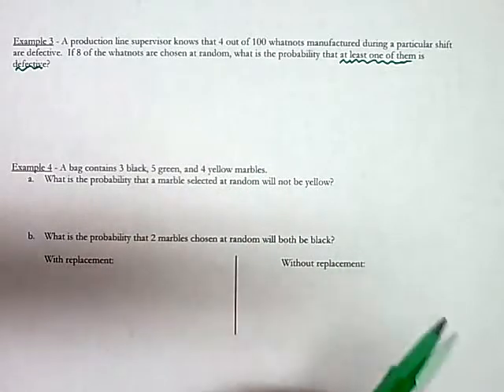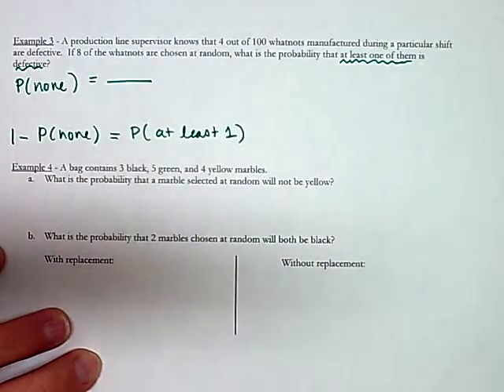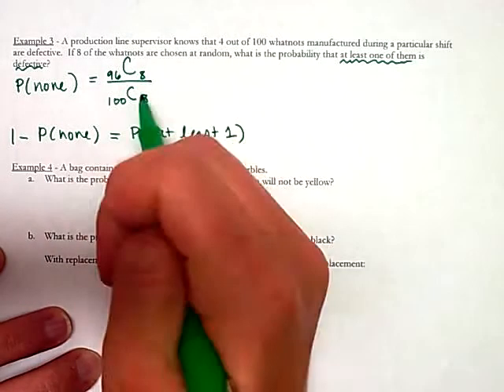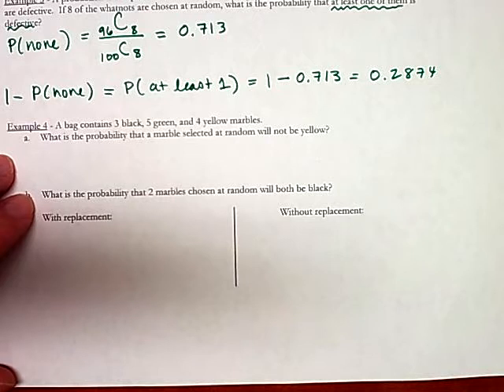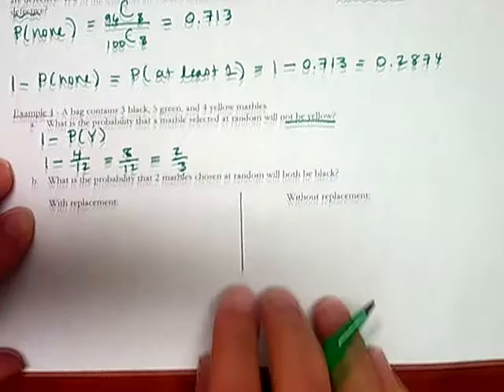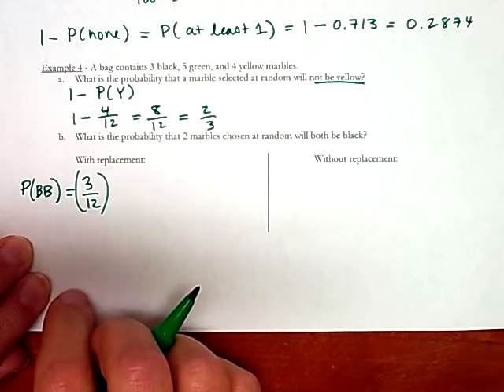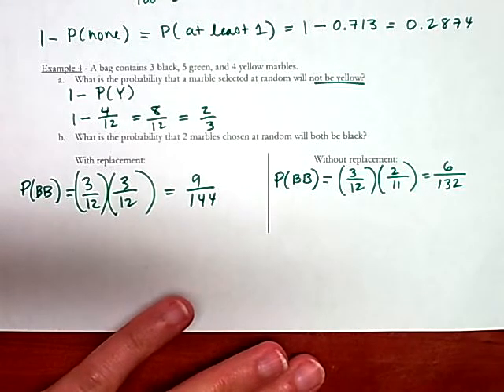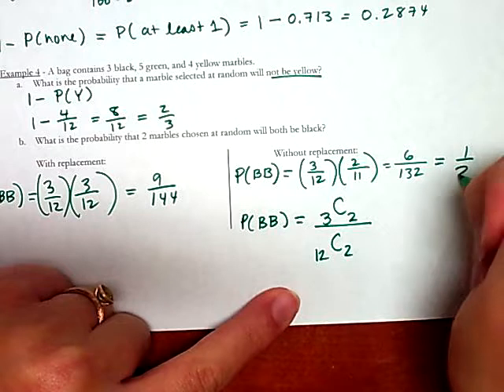Probability Video Notes